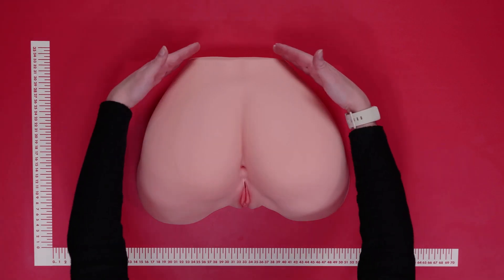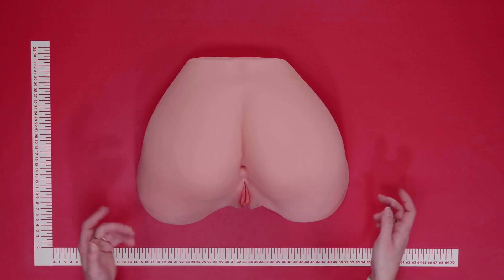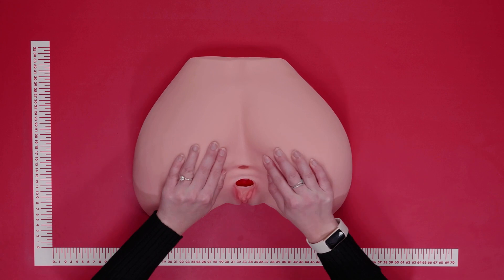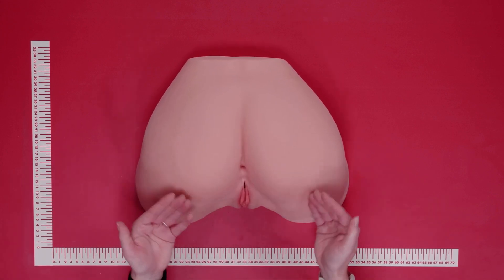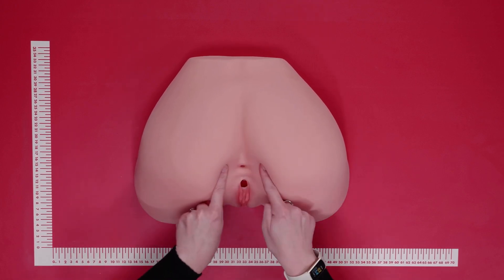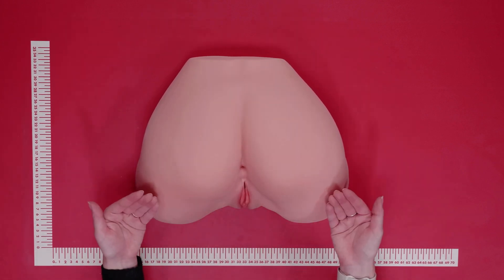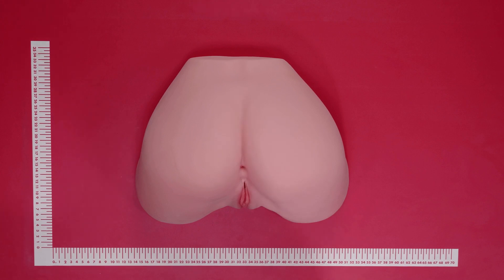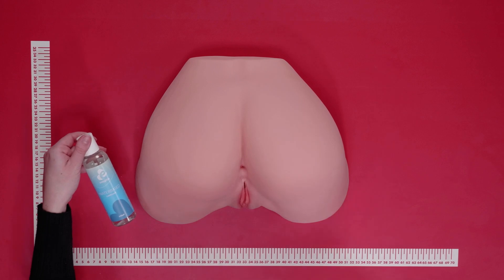Kokos Adel Onahole Real Hips Review | PABO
Experience the ultimate realistic experience with this Adel Real Hips masturbator from the Onahole series by Kokos. The masturbator is modeled after a real model, therefore every detail has been thought of! The masturbator features a skin texture, realistic soft labia and even a G-spot. The shaft of both the anus and vagina feature deliciously stimulating ridges and nubs for a lifelike sensation. The material is TPE and heats up quickly during use. Thanks to the flat bottom, it can be placed on any surface.

Apply plenty of lubricant and clean after use with a toy cleaner and lukewarm water, the masturbator is easy to rinse out thanks to the continuous holes. Use a maintenance powder if necessary to enjoy the masturbator even longer.